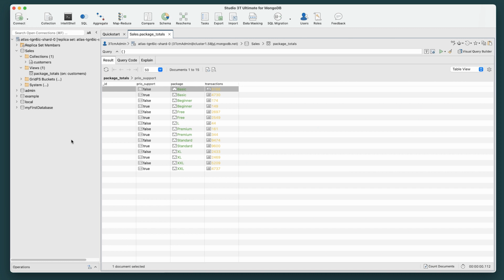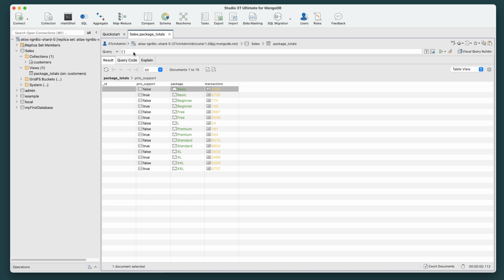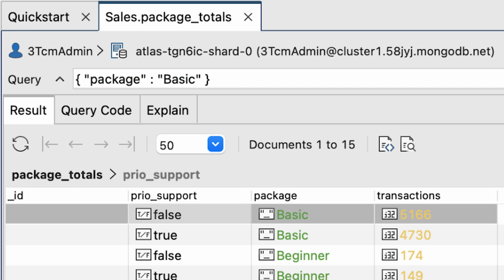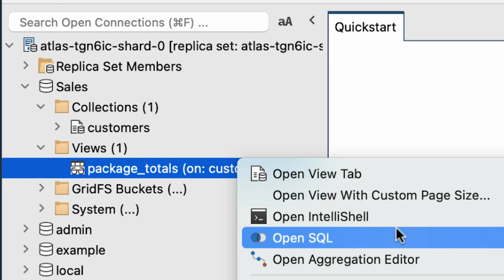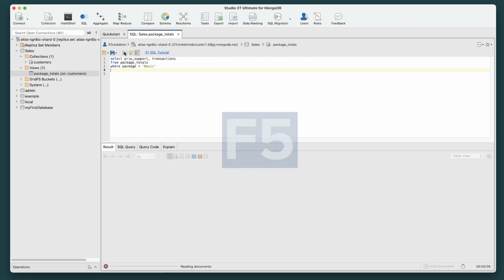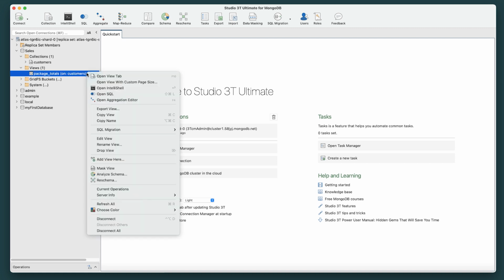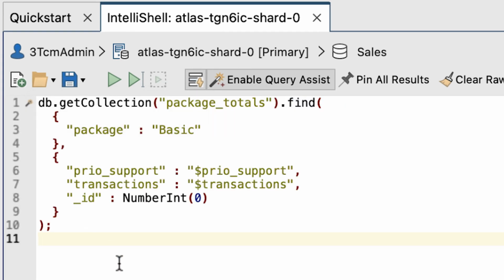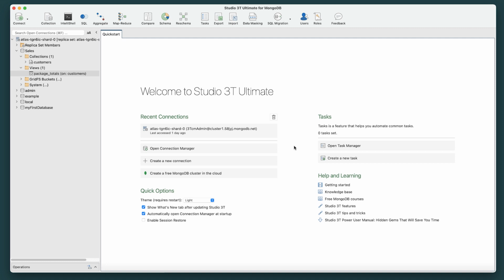MongoDB 201: Lesson 7, Exercise 2 » Querying a MongoDB view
- Visit our Studio 3T Academy for additional instructions on this lesson, and for other free helpful MongoDB tutorials